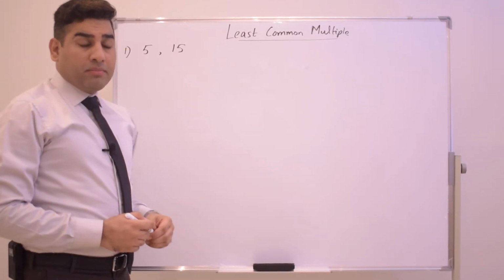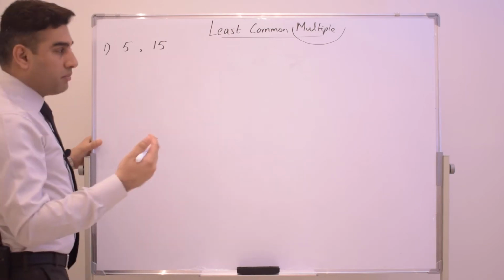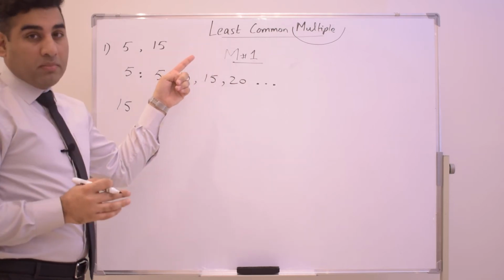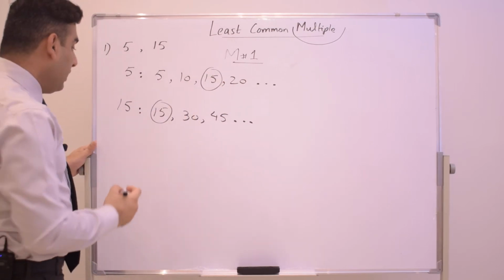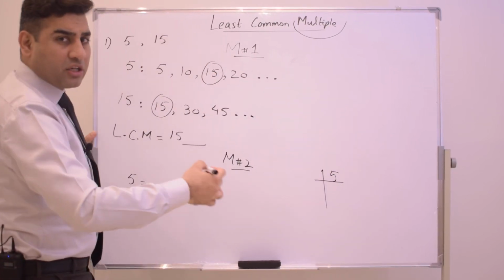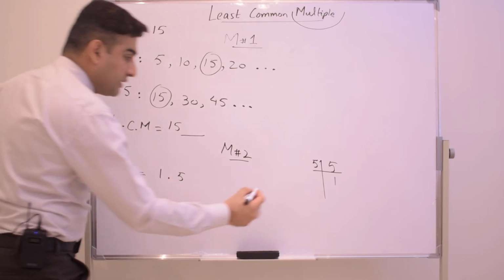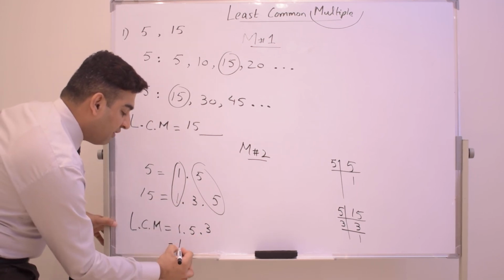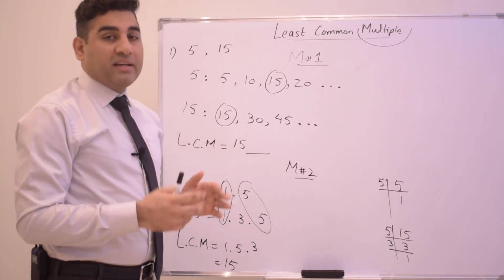Least common multiple | How to find least common multiple | Prime factors & multiples | Pre-Algebra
The least common multiple, lowest common multiple, or smallest common multiple of two integers a and b, is the smallest positive integer that is divisible by both a and b.
We have two methods to find Least common multiples or LCM.
Method-1: First we need to find 3-4 multiples of the given numbers and then choose the least common multiple from the list of multiples.
Method-2: First we need to find the prime factors of the given numbers whose least common multiple we need to find out. Then encircle the common multiples among the list of multiples and multiply them with the uncommon multiples to get the Least common multiple or LCM.

If you have any question you can write in the comment section. Try to find LCM of different numbers of your choice and share your answers in the comment section and give challenging numbers, too.